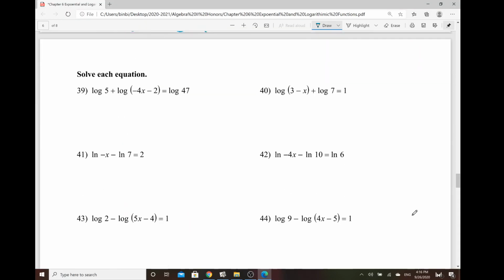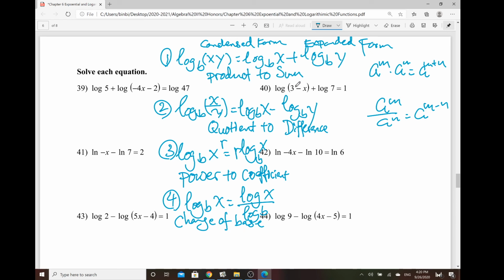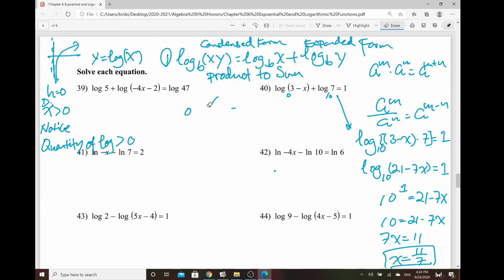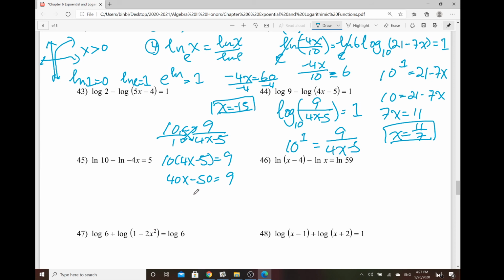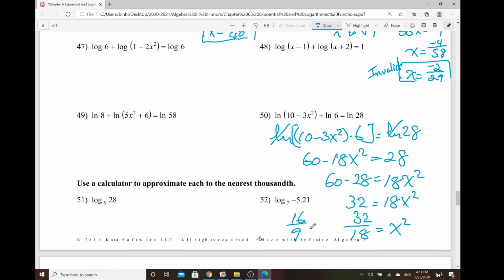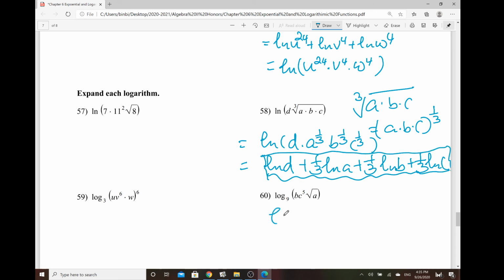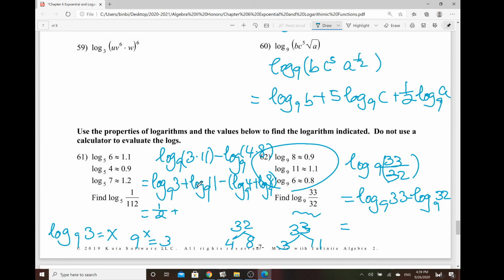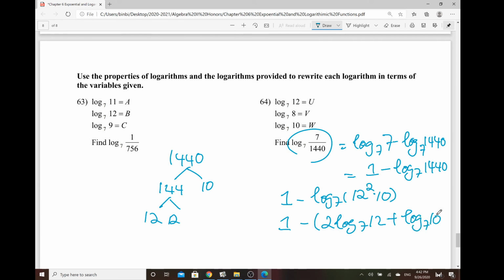Algebra II Honors Chapter 6 Notes Part III Properties of Logarithms and Change of Base Formula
Mr. Chen explains all the detail steps in applying the properties of logarithms such as product to sum, quotient to difference, power to coefficient and change of base.